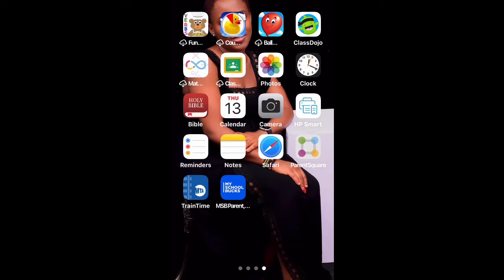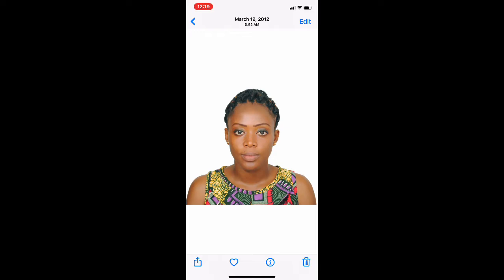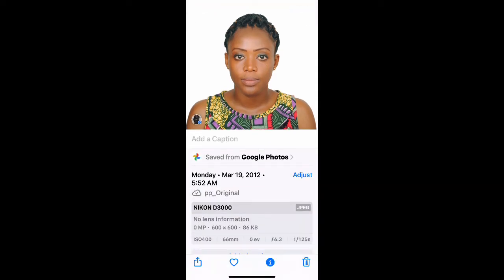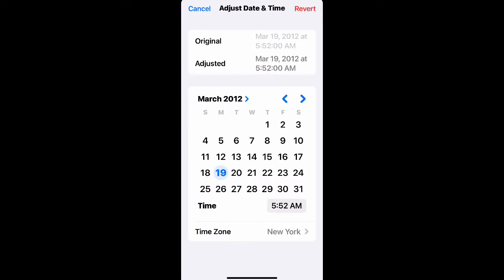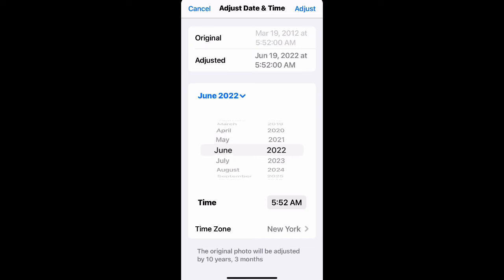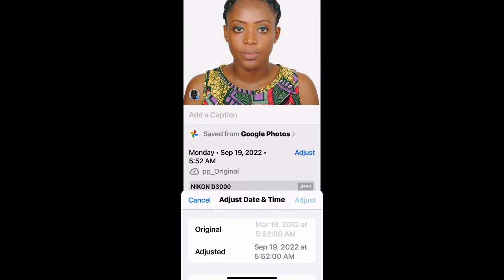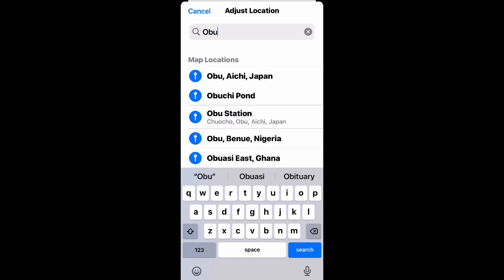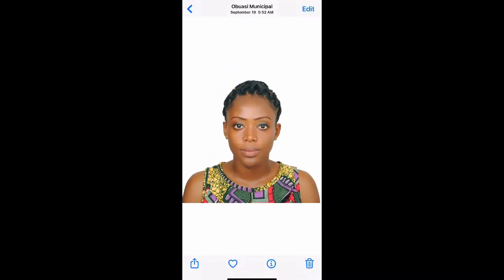How To Use IPhone To Edit/Change Passport Photo Date | dv lottery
The dv lottery has a photo requirement. One of the requirements is that, the passport photo shouldn’t be more than six months old. The photo should be taken within the last six months.

If you have an old passport photo, you can edit the date and even change the dimensions using your IPHONE or COMPUTER. Watch the video to Learn more.